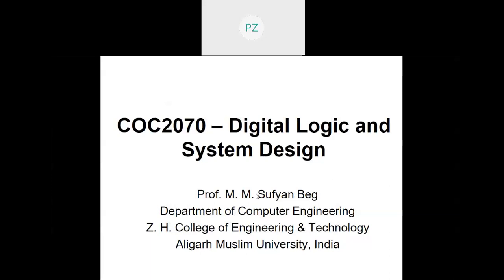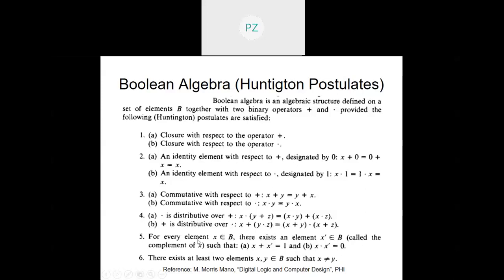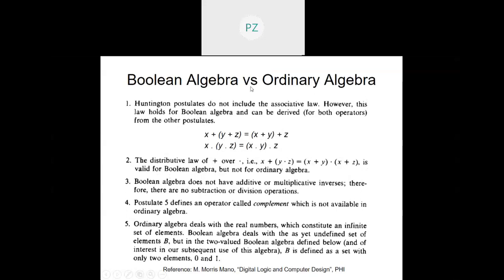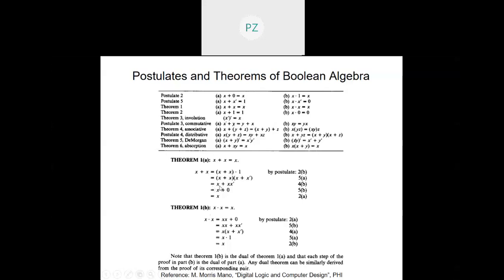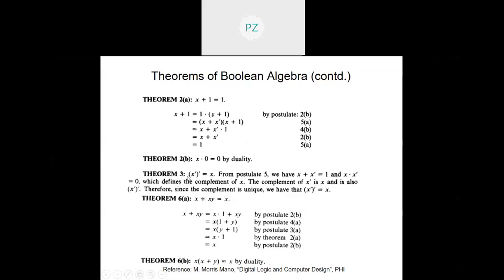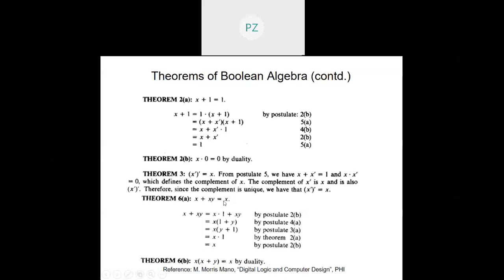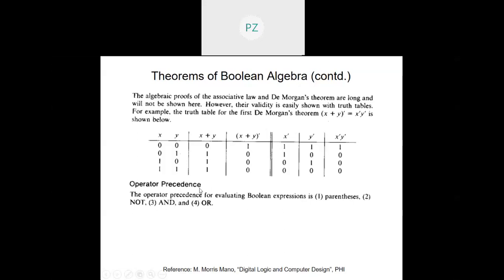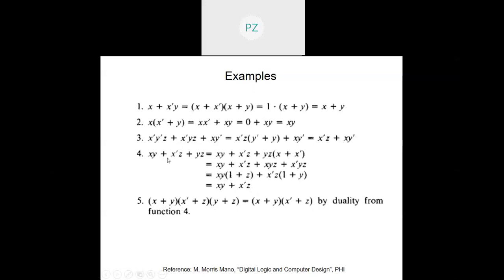COC2070 Lecture 6 Boolean Algebra